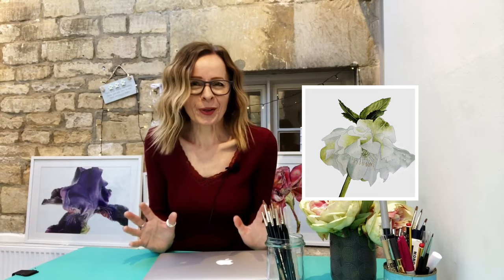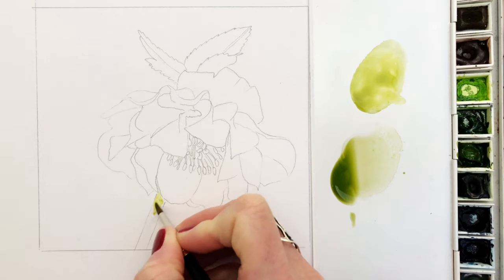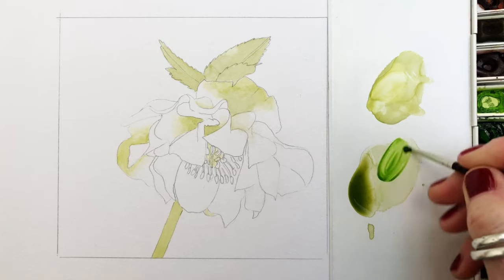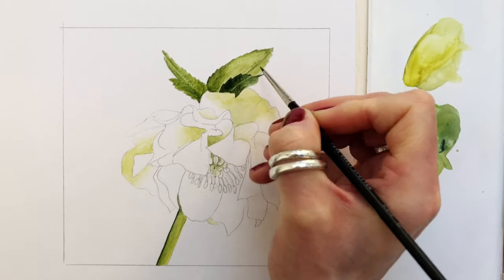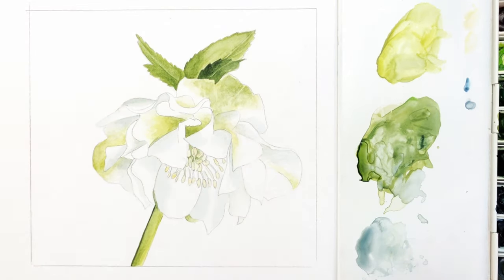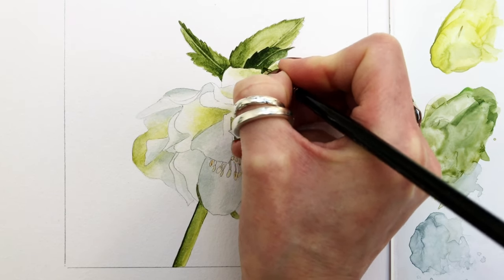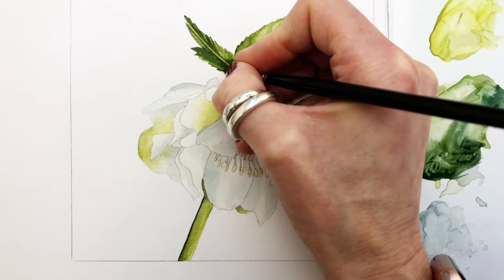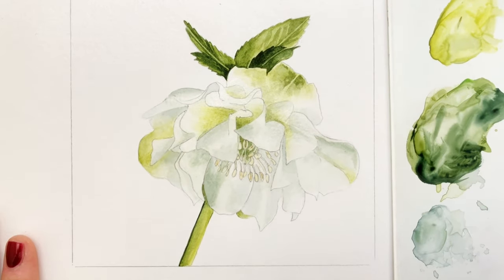HOW TO PAINT A HELLEBORE IN WATERCOLOR - botanical art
How to paint a hellebore in watercolor in easy-to-follow steps.  In this botanical painting video tutorial, I will show you how to paint this lovely spring flower in watercolour.  This tutorial is suitable for beginners even if you’re new to botanical painting and even if you don't want to draw the flower, I will share with you how to trace it down and provide a line drawing and reference photographs for you to use so that you can paint your own watercolor flowers.

Botanical art can be time-consuming but if you paint with me I will make it easy for you so that you can have fast results to be proud of.  I use mixed media paper in this tutorial because I want to show that you can achieve good results on this and not have to have expensive watercolour paper.

By profession, I am a botanical artist and have been awarded a medal by the Royal Horticultural Society for my work.  I want to share with you my tips and tricks so that you can learn to paint with ease.  Botanical art is such a joy and I want to share this with you.

Art education is becoming popular and I want to simplify the process.

or tag me on Instagram @thewondersofwatercolour if you post your work - I love to see it.

Materials used in this video:

Paper - Daler Rowney mixed media 169 lbs
Brushes:  Rosemary & Co Spotters - numbers 3 and 6
Paints:  All Winsor & Newton
Olive Green
Sap Green
Perylene Green
Paynes Grey